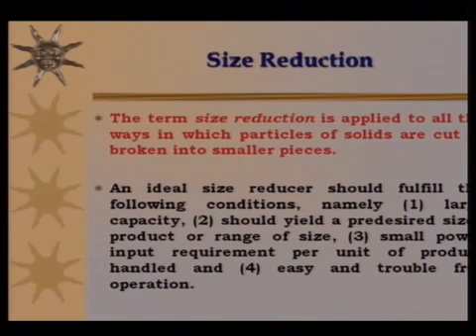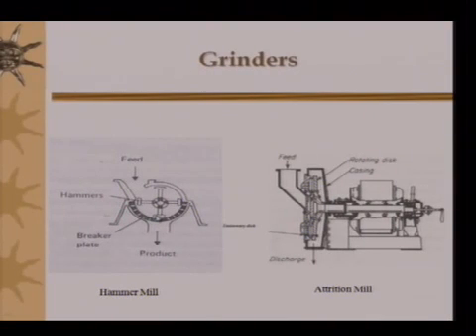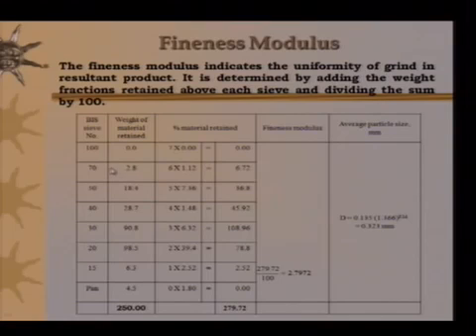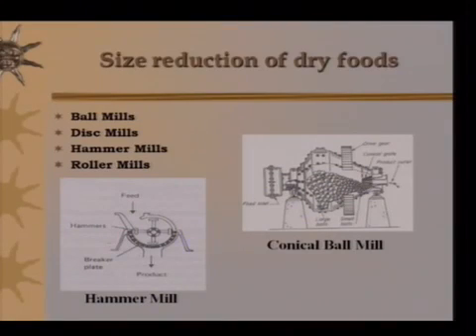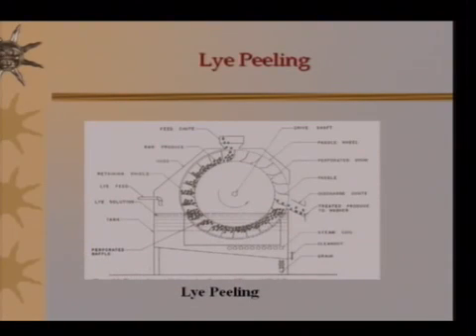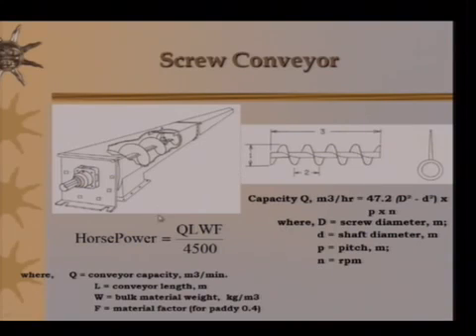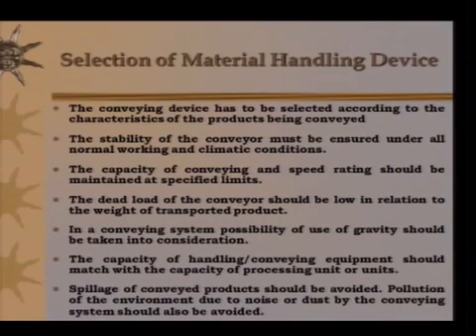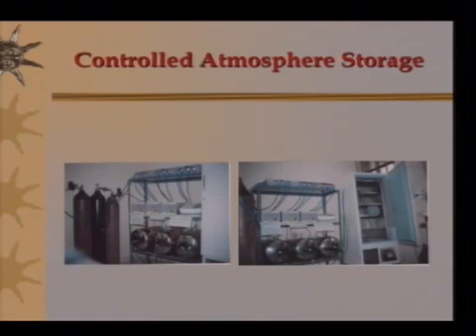Food Processing and Engineering IGNOU|Discusson |Prevention |Agricultural | Material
Food Processing and Engineering IGNOU |Material |Discusson |Prevention